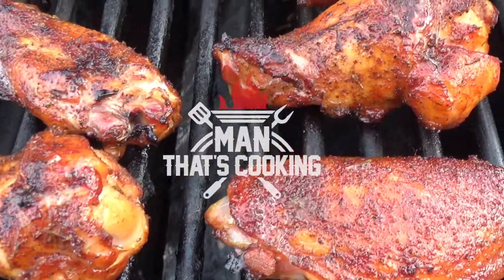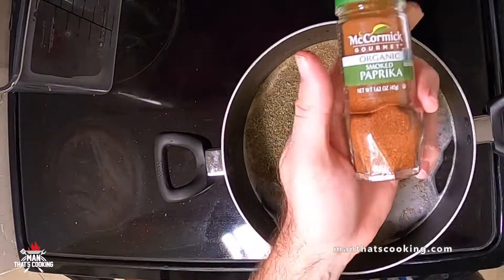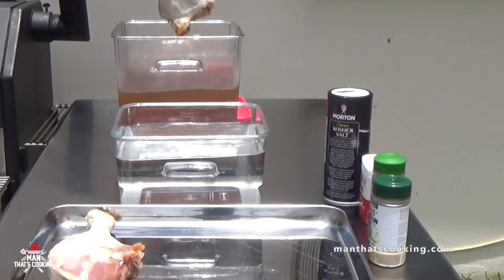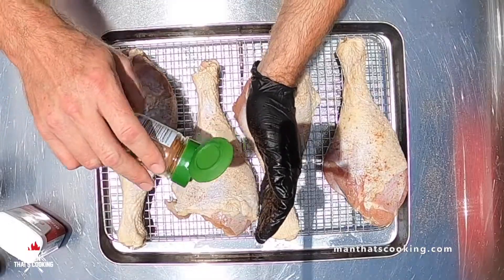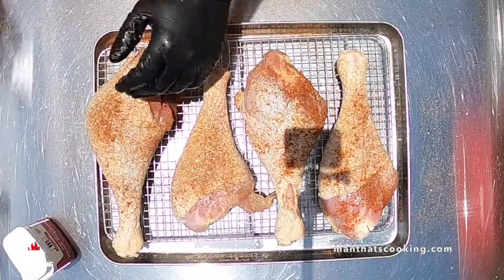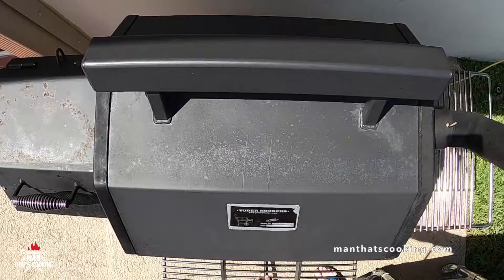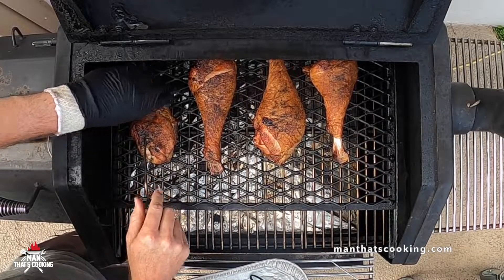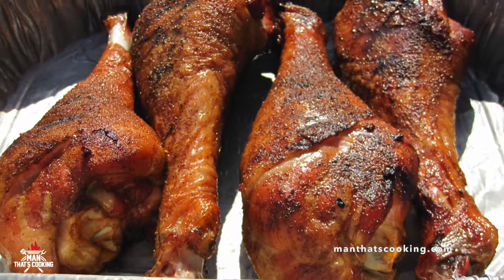Pellet Smoked Turkey Legs (Disney Style-ish)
Everyone loves smoked Disney turkey legs and we searched the inter webs for the best Disney style recipe. We found most recipes to vary from each other and it started to seem like nobody really knows the recipe, just like KFC’s secret herbs and spices. So we’re not going to claim this recipe to be the actual Disney formula, but it is a mashup of a few good ones with our own spin on the spices and steps. This recipe is easy but it does take some time from start to finish. You will need to make a brine and soak the turkey legs overnight in that mixture. This adds a great level of flavor to the meat and helps to keep the meat moist. After the brine, you should dry out the turkey legs in the refrigerator overnight to give the skin a less chewy texture. This last step is optional but plan for 1 to 2 days of prep work before the actual cook.

Ingredients

4 turkey legs
Brine

1 gallon water
½ cup kosher salt
½ cup brown sugar
1 tbsp dried thyme
1 tbsp dried sage
1 tbsp dried rosemary
1 tsp allspice
1 tsp paprika
1 tsp nutmeg
1 tbsp black peppercorns

Directions

Boil 1 gallon of water along with all of the listed brine ingredients. Allow the brine to boil for a few minutes then turn off the heat. Remove the pot from the burner and allow the liquid to cool for 1 hour. You can add ice in a large zip seal bag to speed up the cooling process but do not add ice directly to the brine because this will dilute the solution. When the liquid reaches a medium warm temperature, add it to an 8 quart container and place it in the refrigerator for several hours.

When the brine reaches refrigerator temperature (around 32F) then add the turkey legs to the brine. Place the brine back in the refrigerator overnight or at least 12 hours.

After the brine phase, wash off the turkey legs then place them on a sheet pan with a cooling rack. Pat the turkey down with paper towels to absorb as much liquid as possible. It is important to dry off the skin as much as possible to prevent rubbery skin texture. If you have time, place the turkey legs back in the refrigerator overnight and this will circulate air around them which dries off the skin.

When you are ready to cook, preheat your smoker to 230 using apple wood pellets. Spray the turkey legs with duck fat to act as a binder and skin browner. Apply smoked paprika, onion powder, black pepper, and kosher salt on all sides.

Place the turkey legs on an upper rack in your smoker and let them cook for an hour. After an hour, flip them over and then spray them down with duck fat. Check the temperatures and move around any legs from hot areas to cool areas if needed. Repeat these steps until you get close to 165 F, then increase the heat to 300F. Higher heat will help tighten up the skin. Continue cooking until the turkey legs reach around 175F. This should take around 3 hours.